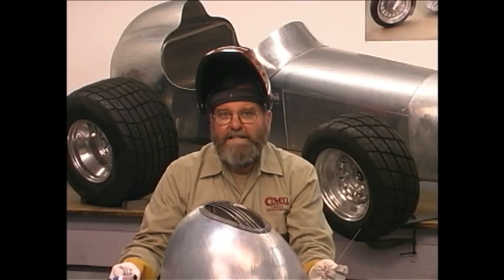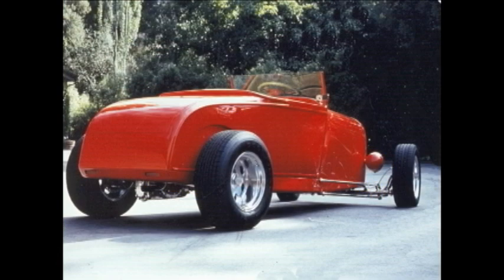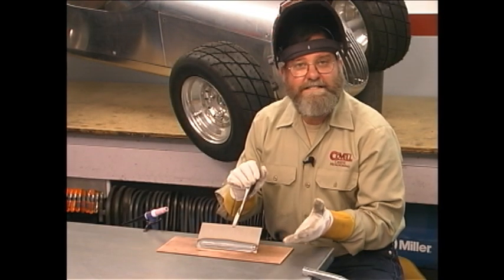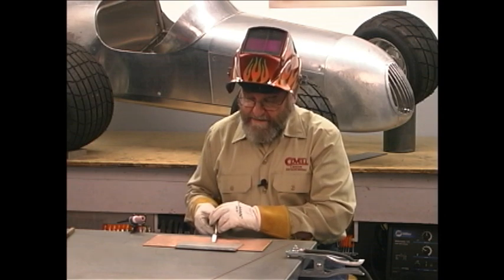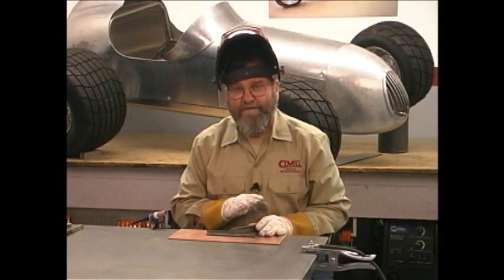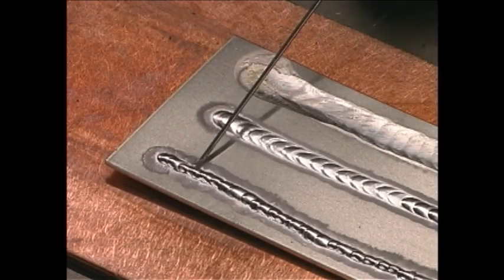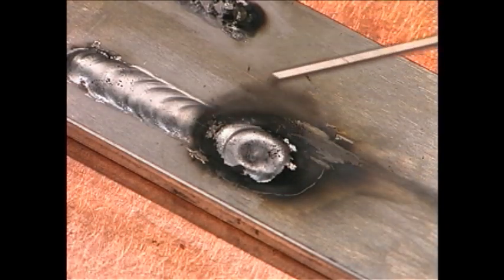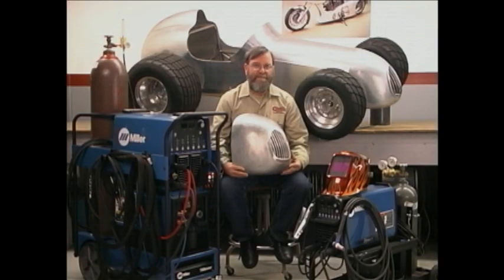TIG Welding Basics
This 5-minute video shows highlights from the 80-minute long 'TIG Welding Basics' DVD.